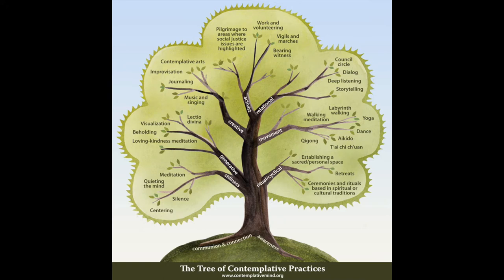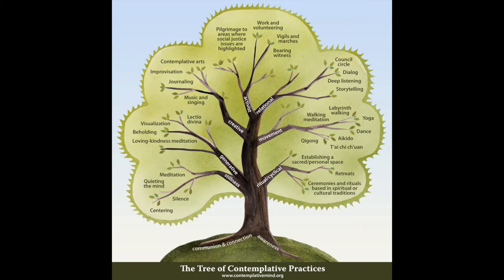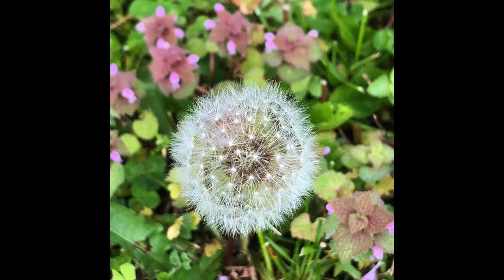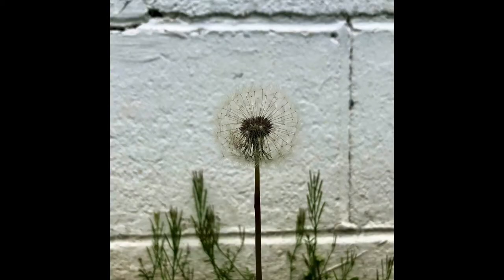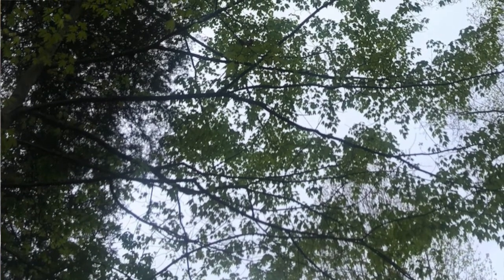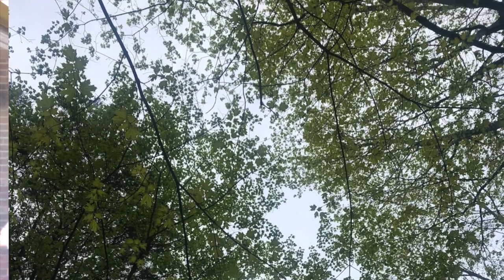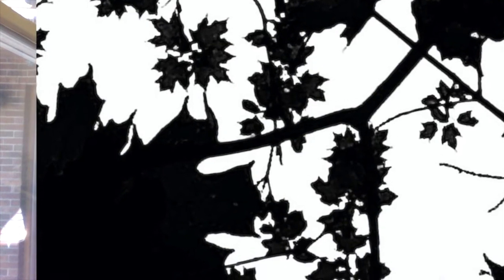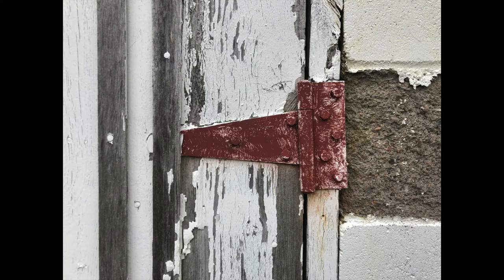Contemplative Photography - Visual Arts on the Virtual Corner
Join Patti H. for our second "Visual Arts on the Virtual Corner".